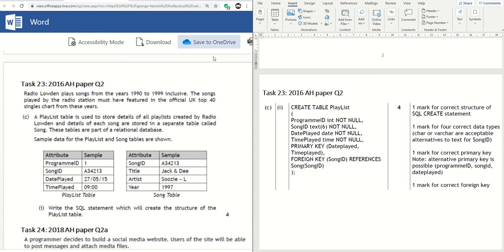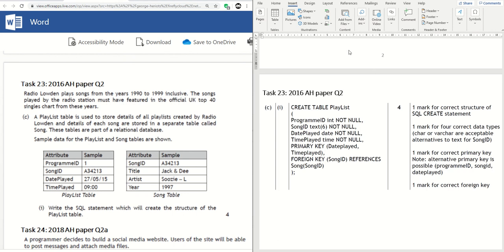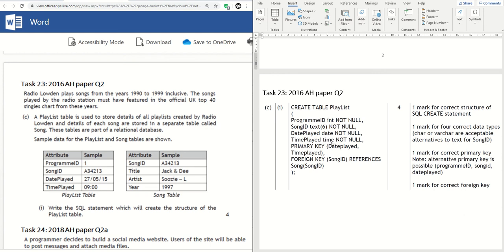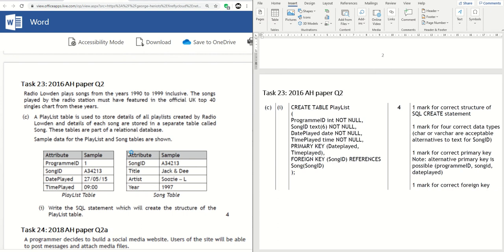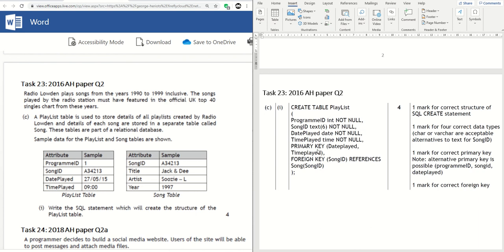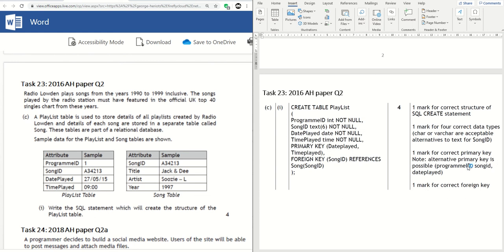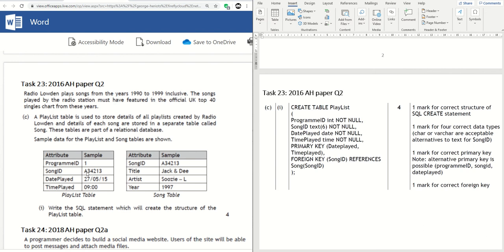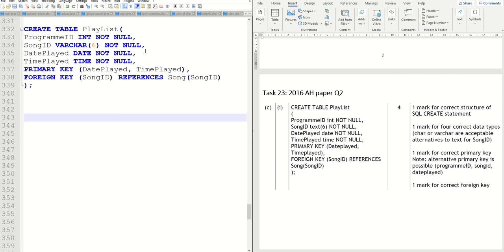AH DDD - Lesson 4 - task 23 walkthrough